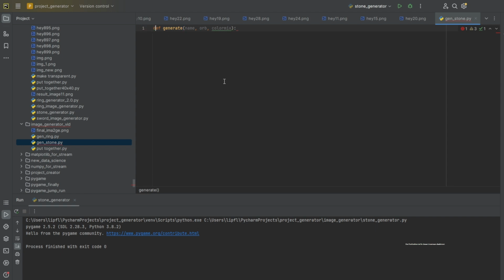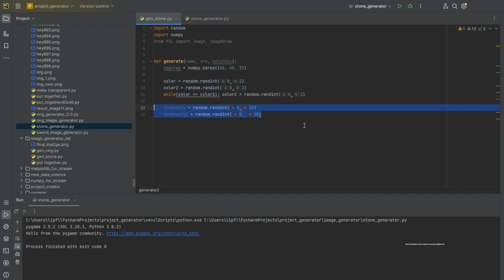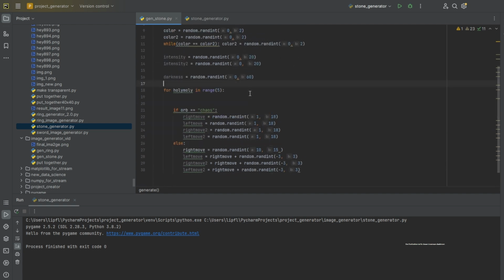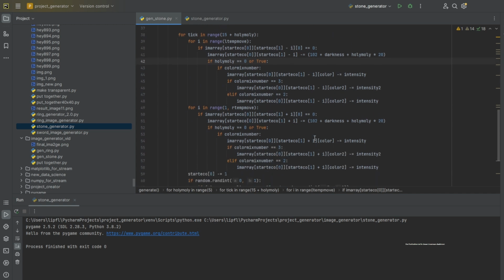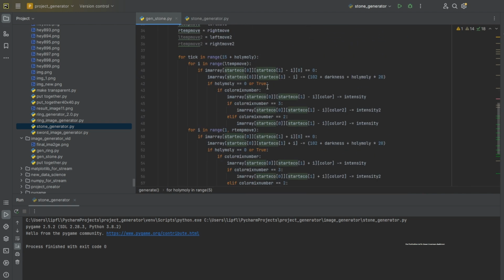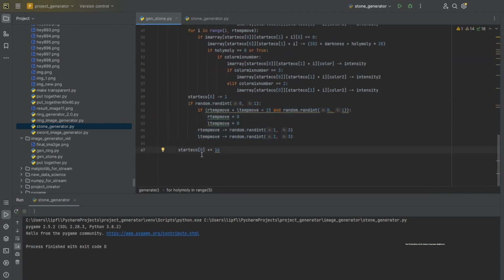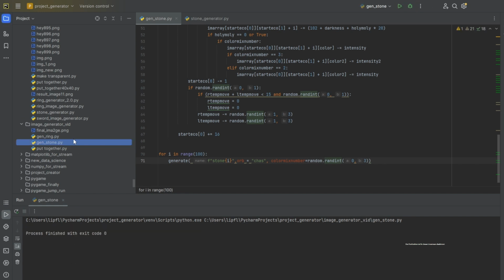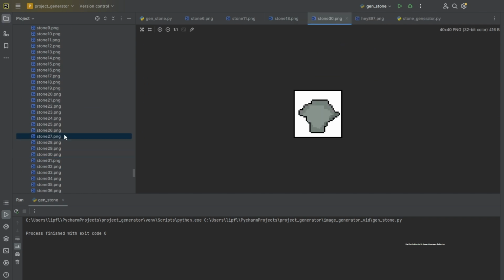Create unlimited Stone Assets procedural by using a simple Python script (Gamedevelopment)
Code is in the pinned comment !

This script uses Numpy PIL. You should always learn Numpy if you want to attend Data Science and because Packages like Matplotlib synergize well with Numpy i 100% recommend attending it :)

After a lot of assets regarding gearpieces i will now head to stones, after that heading to stuff like trees or backgrounds.

Now have fun with this video.